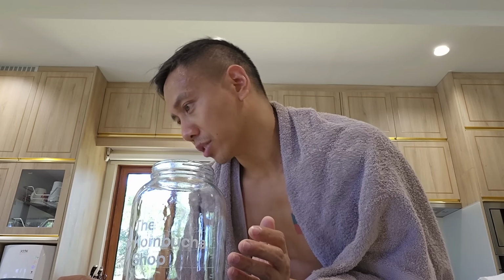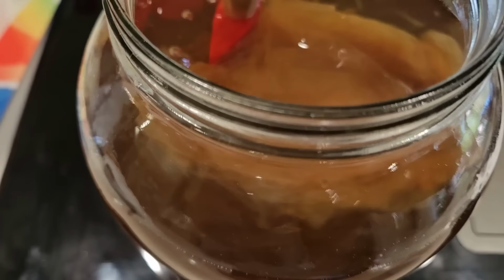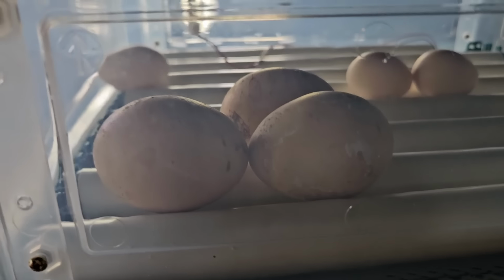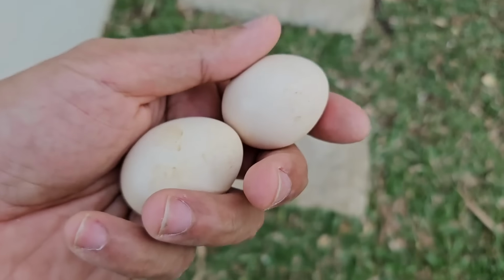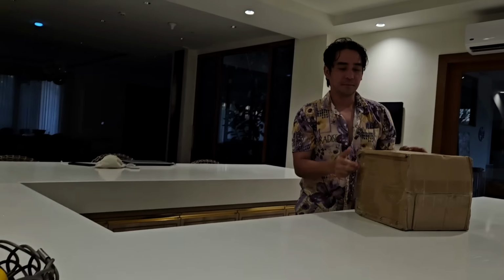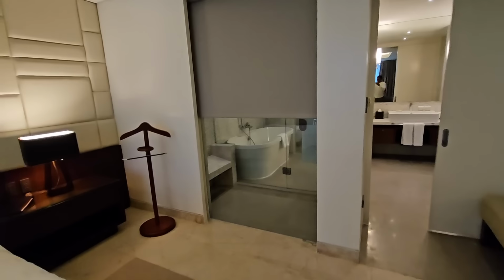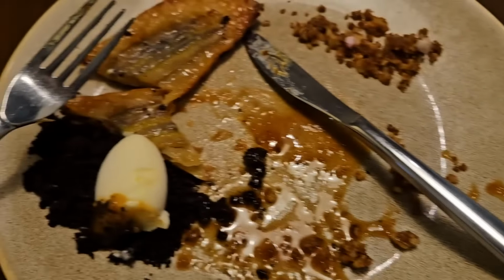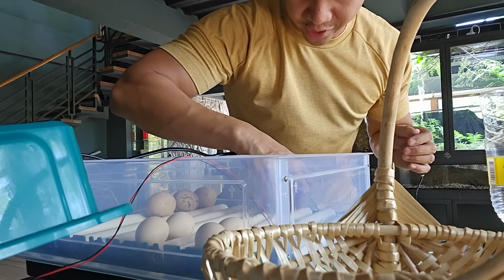A Quick Visit to Iloilo | Vlog #1723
Welcome to my daily vlogs at the Mabuhay Squad Farm House! We'll be your daily dose of positive vibes online! I upload a new video every two or three days at 7AM EST!